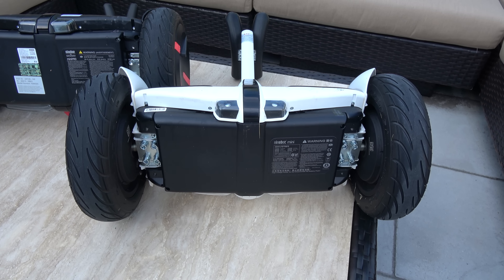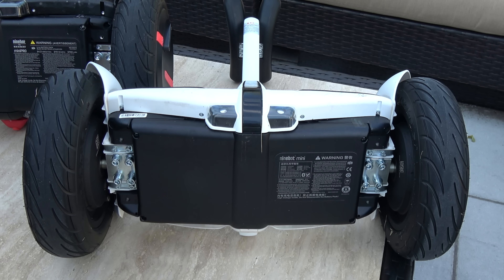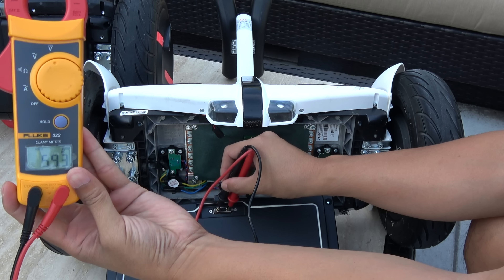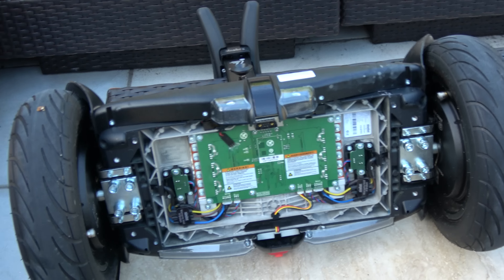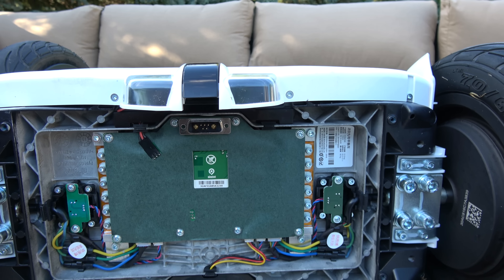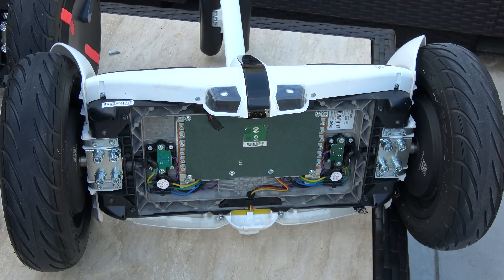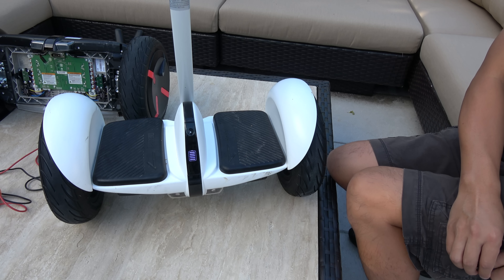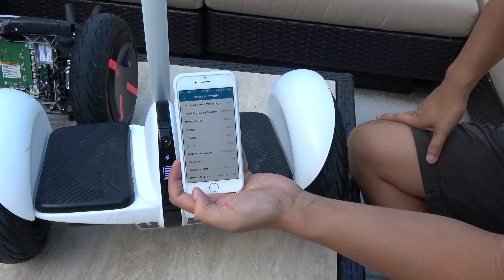Segway miniPRO Battery Swap with Ninebot mini - View of Internal and MORE! (4K)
You can get your Segway miniPRO here on Amazon!  It's on sale!

I've had the Segway and Ninebot ever since the introduction in the states by Amazon.  I love it and think it is the best of breed out there for this type of device.  It isn't a hoverboard it is much better.

I just have a problem with the price that is being charged and they definitely could have charged less for it or brought the mini over and give people a choice.  These two are almost identical.